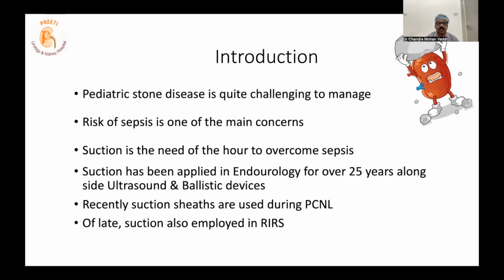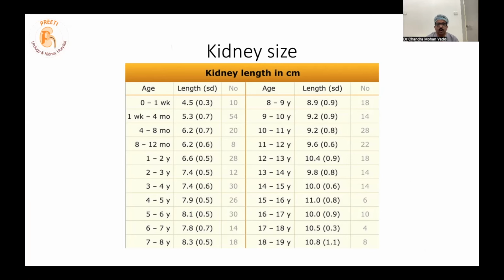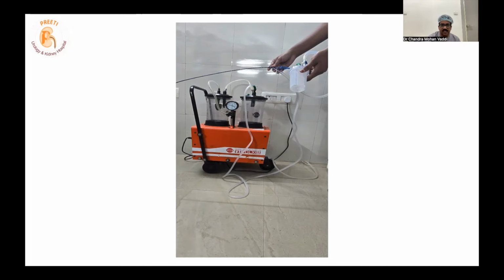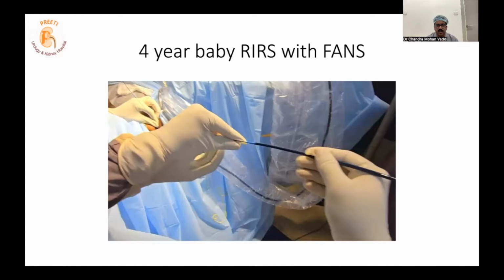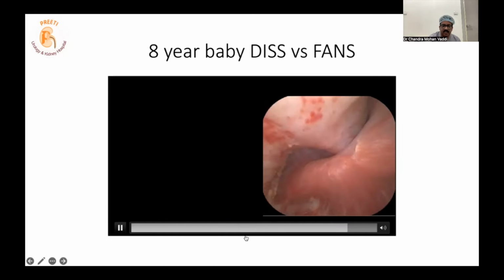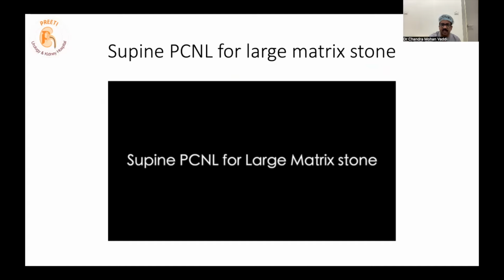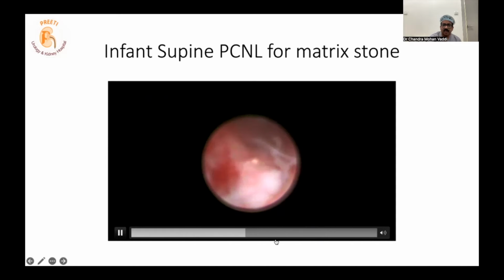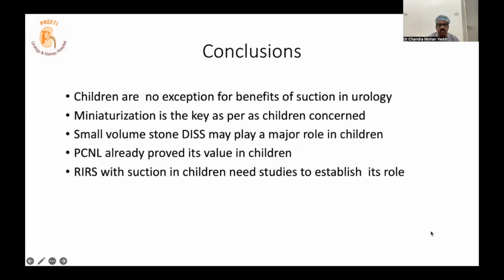Role of Suction in Pediatric Renal stone surgery both RIRS and PCNL in detail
Saturday School in Urology
Suction in Endo Urology - Game Changer